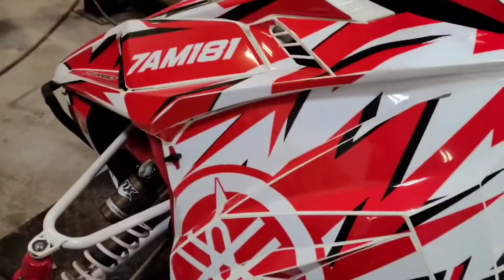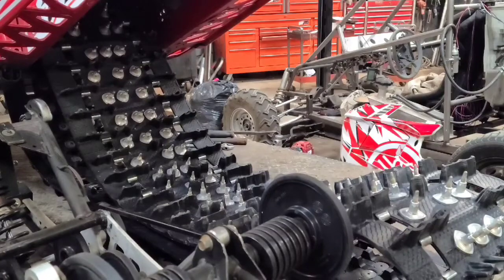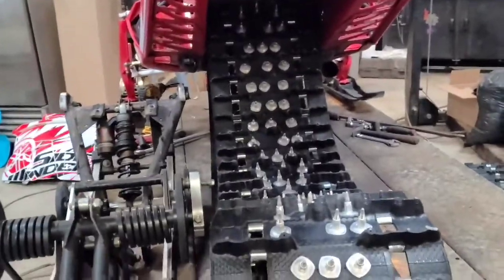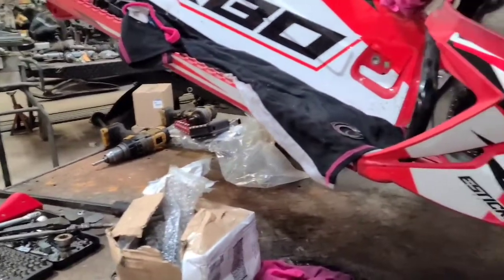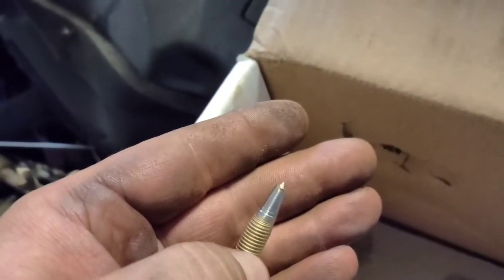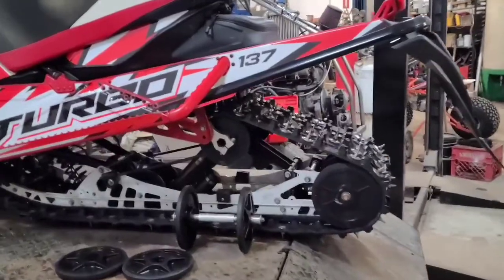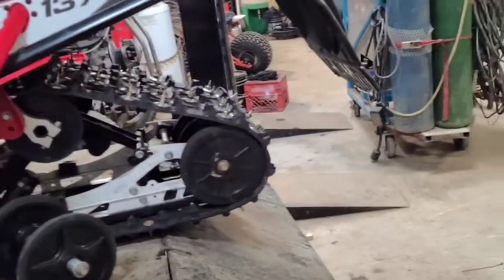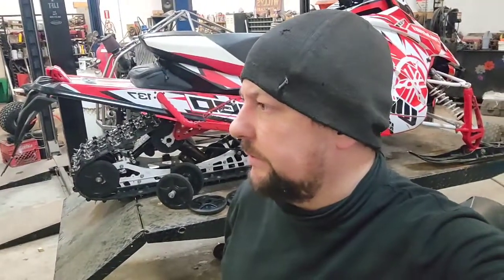Adding Speed to the Sidewinder. Track, Studs and Gear Install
Pete Removes the factory track and installs a  1" Track from an SRX.  Completes a gear change and saves a bit of $$ making his own version of trigger studs.